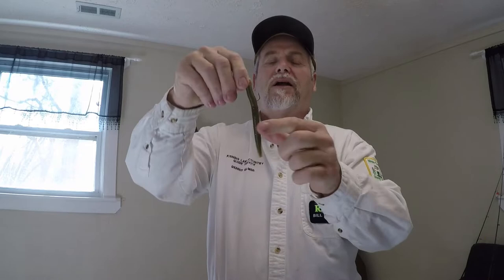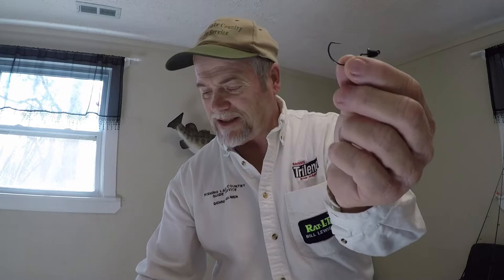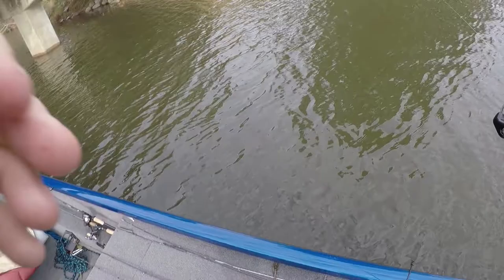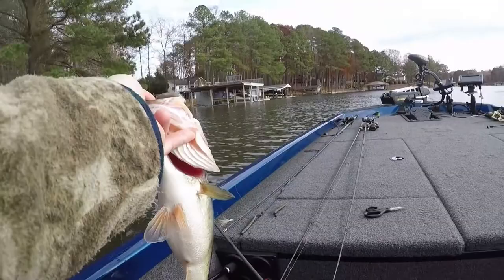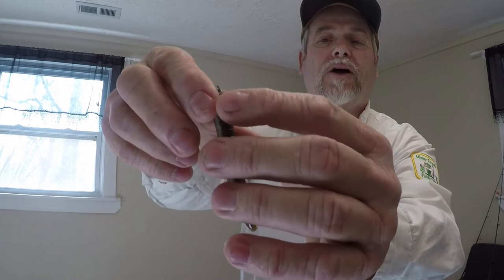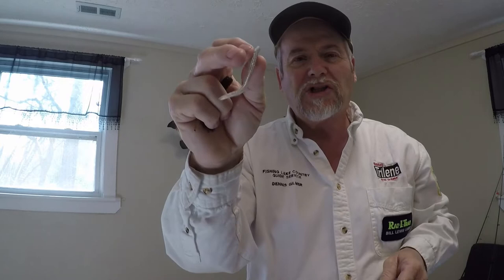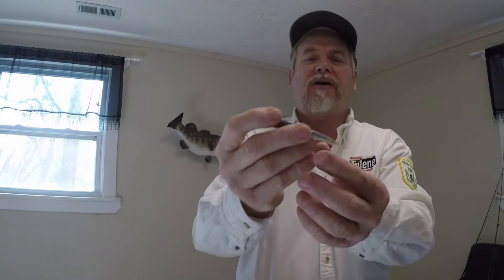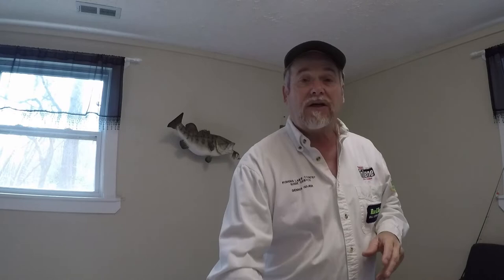Ned Rig What?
The Ned Rig will catch bass year around. Many different baits can be use, I show just a few that work for me. Also give a few tips that help catch just a few more fish. God Bless, Dennis

֎ Rod/Reel:  Dobyns Fury 6'6'' ML

֎ Line:  6-8 lb. P-Line Floroclear

֎ Bait/Lure: Z-Man TRD, Hula StickZ, HogZ, MinnowZ and Yum Dinger
                        Gene Larew Inch Worm,  Yamamoyo Senko  BP StickO

Edited with Premier Pro CC, After Effects CC, by my son, Jeremiah.
Recorded with two Go-Pro Hero 5s and external mic.